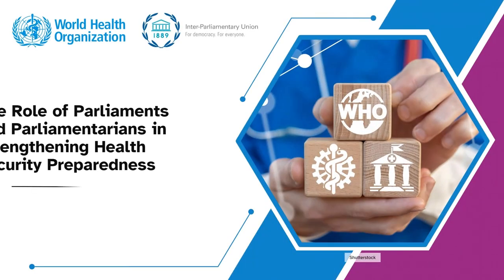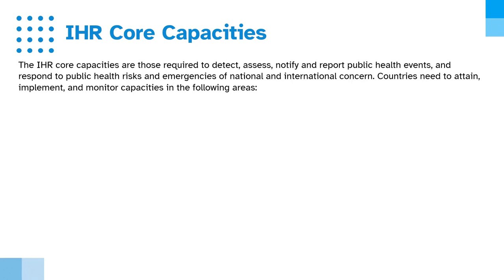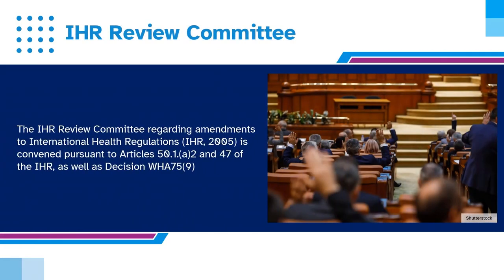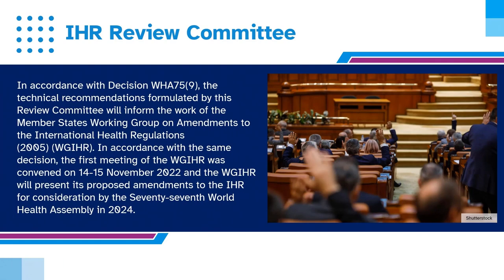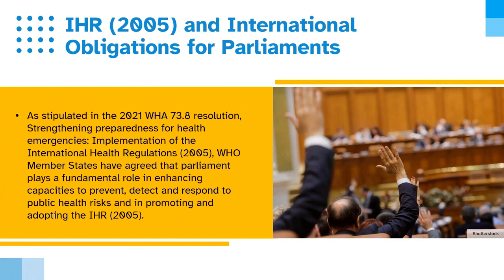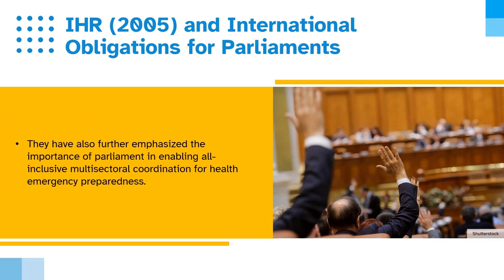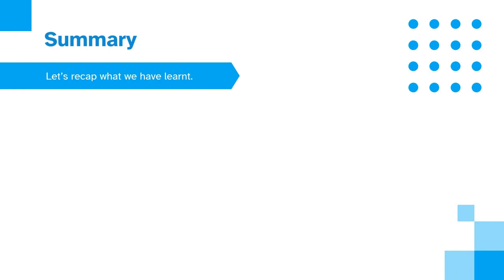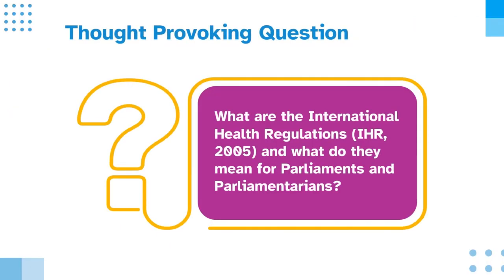The Role of Parliaments and Parliamentarians in Strengthening Health Security Preparedness Module 2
The International Health Regulations (IHR, 2005) are an instrument of international law conferring rights and obligations on their 196 States Parties. They are designed to prevent the spread of disease internationally and to guide the public-health response when risks arise. The response must be proportional to the risk and avoid unnecessary interference with international traffic and trade. The IHR core capacities are those required to detect, assess, notify and report public health events, and respond to public health risks and emergencies of national and international concern.